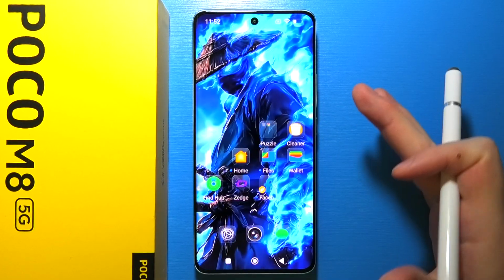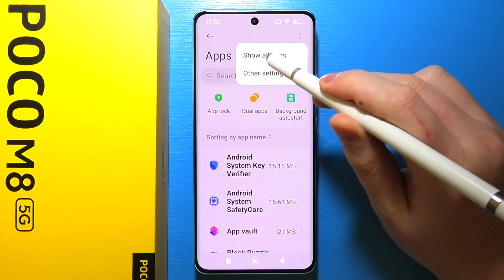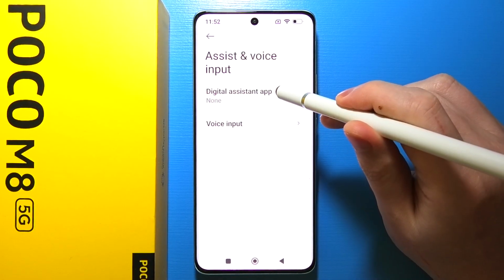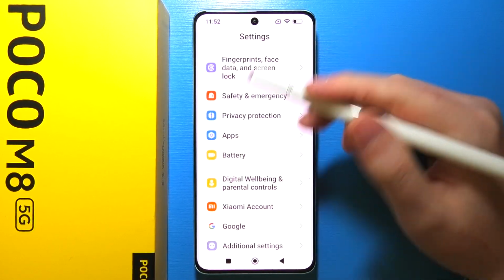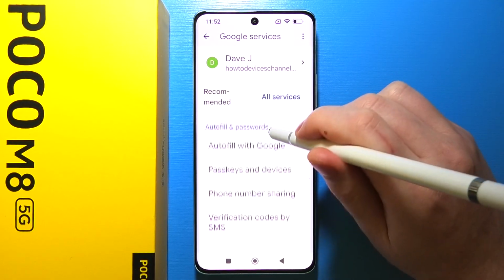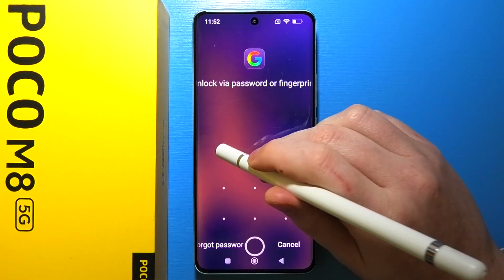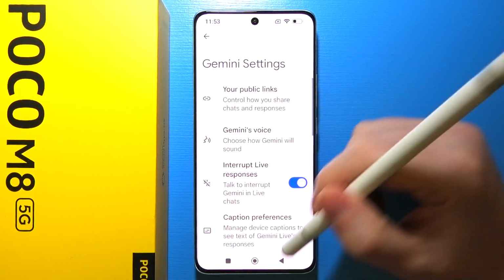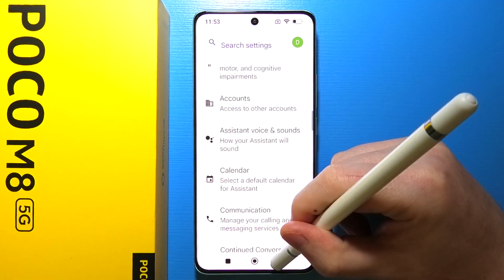POCO M8 5G: How to Switch Between Gemini Or Google Assistant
Learn how to switch between Gemini or Google Assistant on POCO M8 5G. This video explains assistant selection settings on POCO M8 5G. If you want to choose your preferred AI assistant, this guide is helpful. Follow this tutorial to switch assistants on POCO M8 5G.